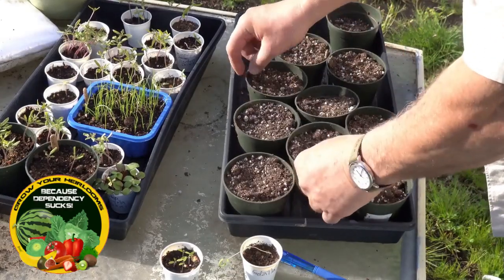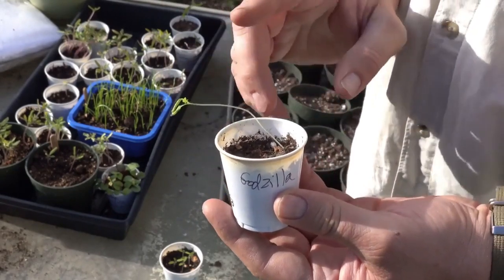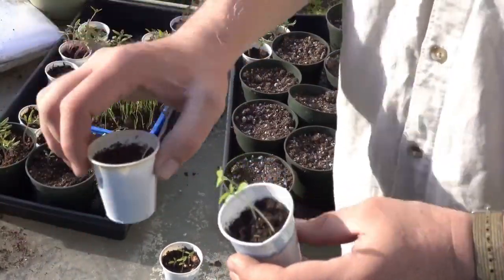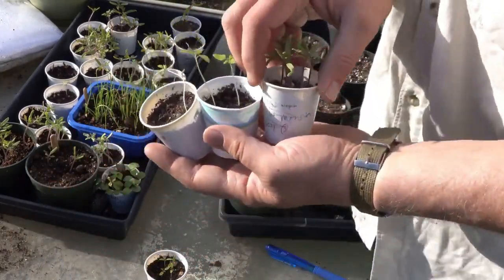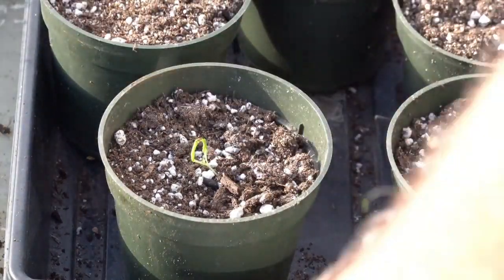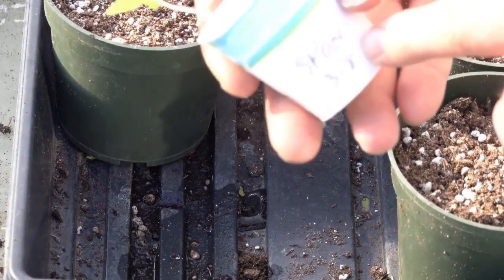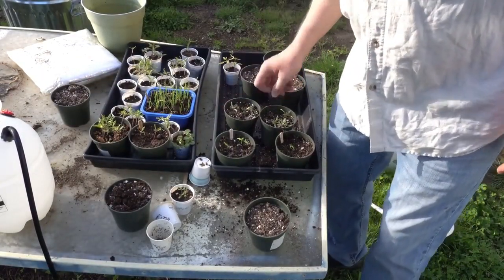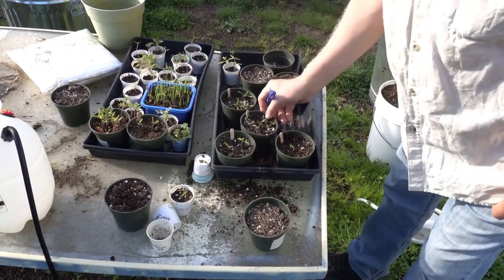The Effects Of Light On Tomato Seedlings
This video shows the effects that light has on small seedlings